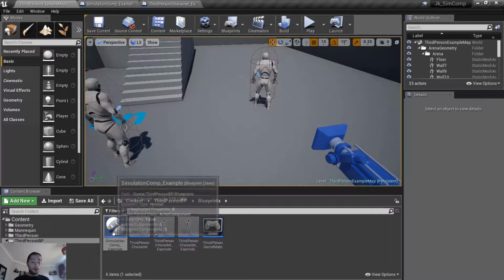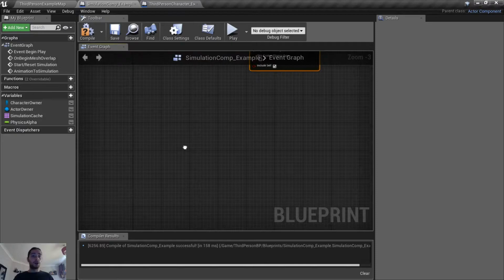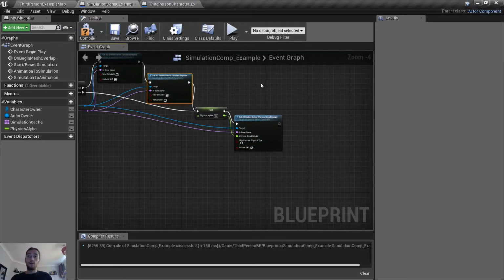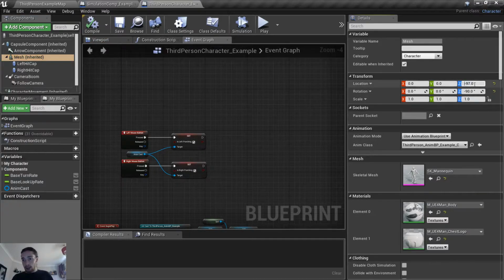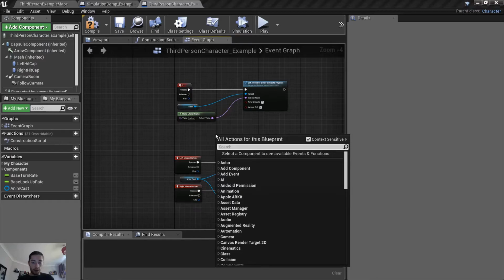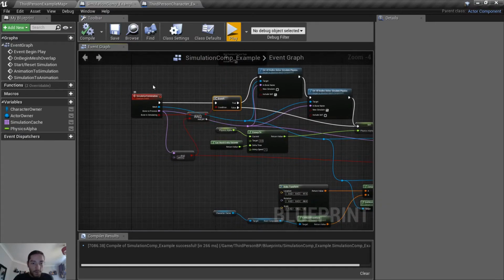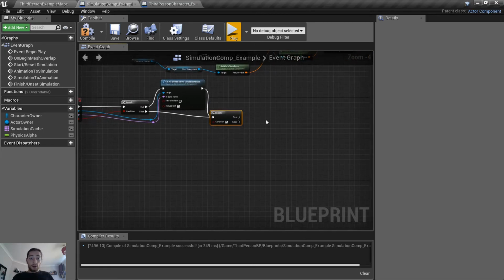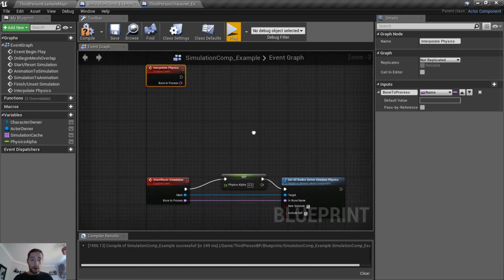Unreal Engine Tutorial - Physics - Blending Simulation & Animation - Part 3 - Simulation Events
Part 3! So i did part 1 and 2 from memory, now i loaded up the working blueprint on my desktop so i could refer to it, i don't think i made too many mistakes but things got difficult to explain and i did my best...

I wanted to do all of these events in one recording so i could perhaps do a better explanation video and fix any problems (if i find some) after part 5.

Links, Downloads, Credits & Stuff

- Please let me know if any of this little section needs updating!

OBS (to record from my laptop)

Blender (To cut footage together)

And of course the link for Unreal Engine